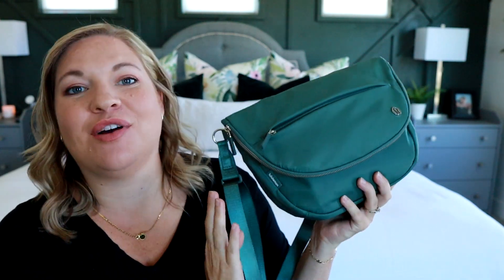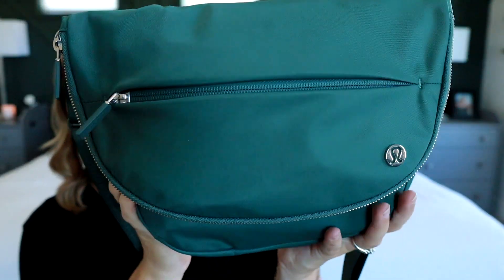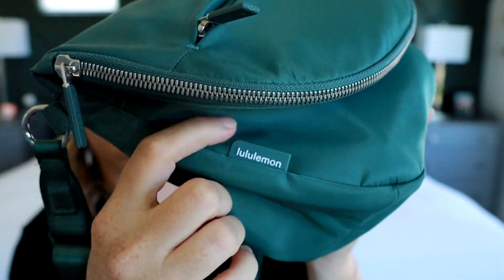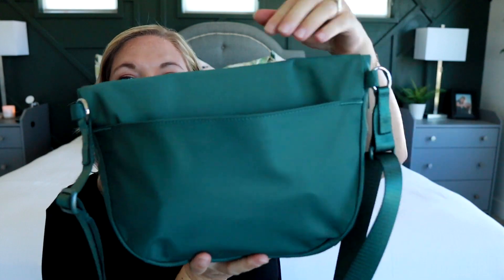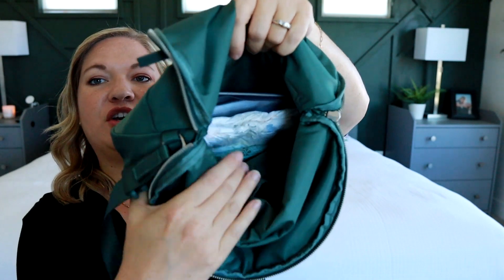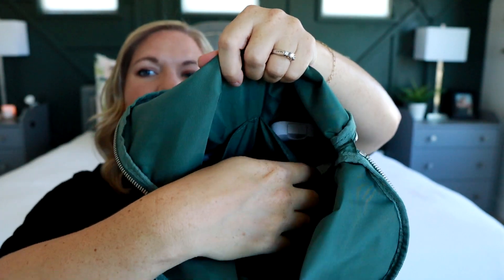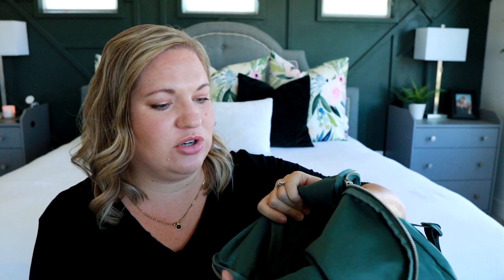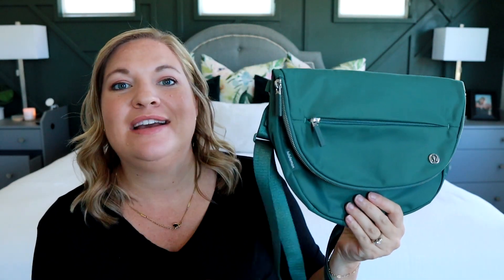Lululemon All Night Festival Bag Review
I have had my eye on this style for a while now and I am excited to finally be sharing it with you!